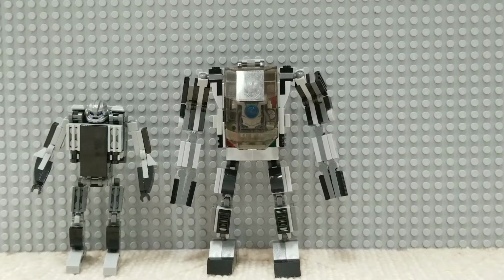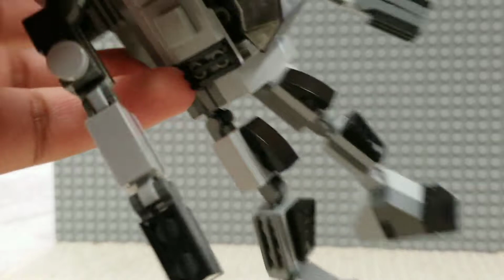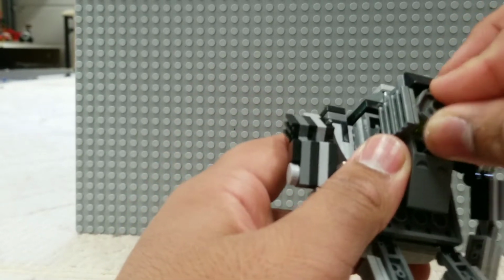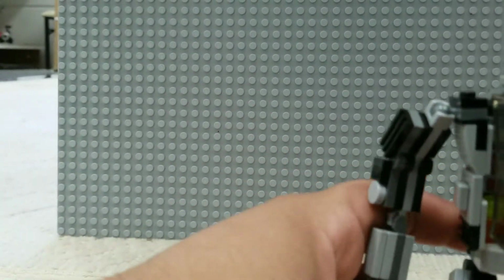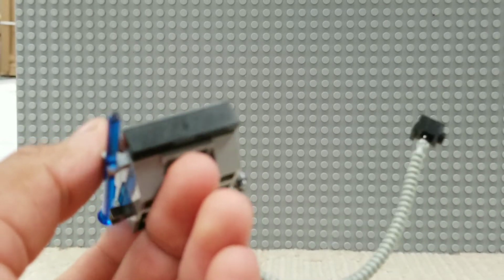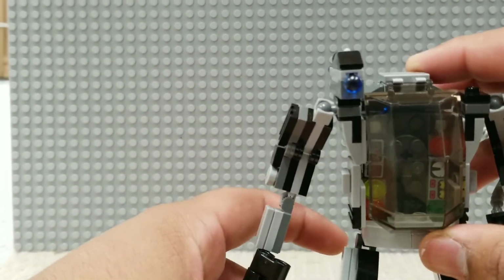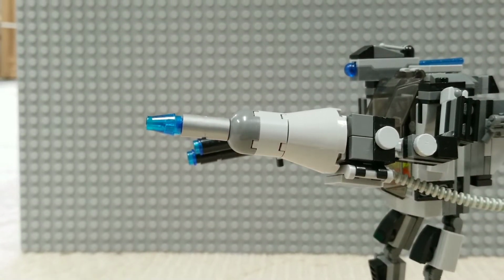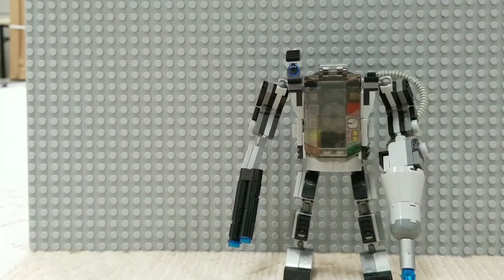Custom Lego Mech 2.0 Moc Showcase